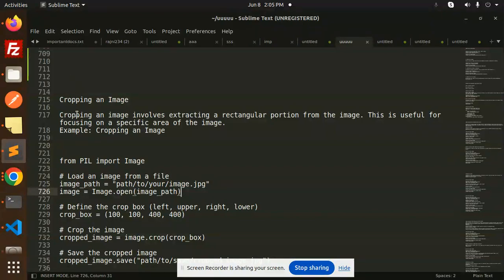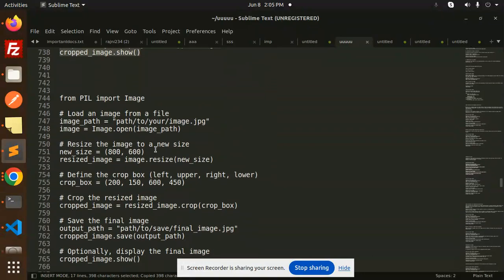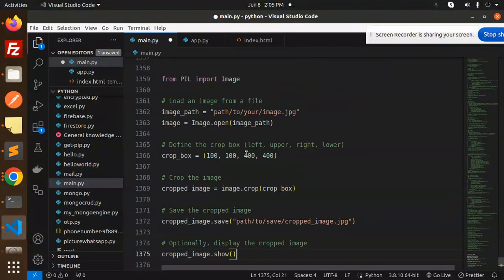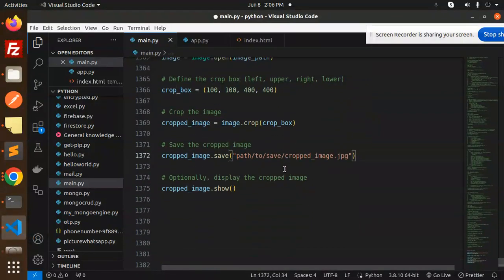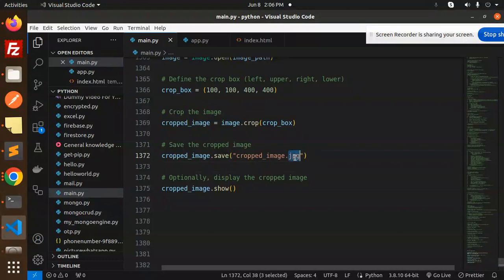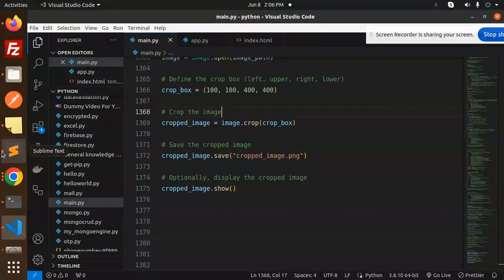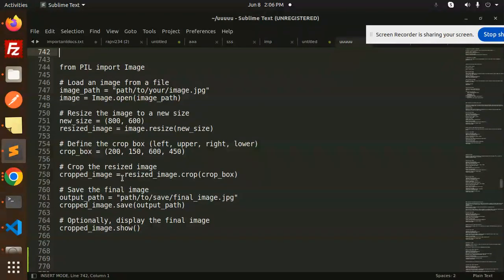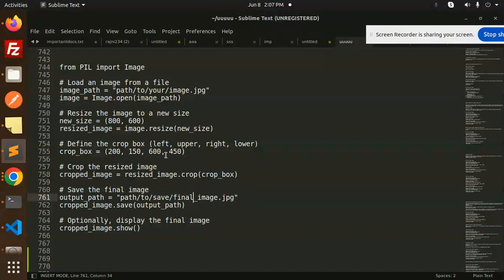🖼️ Cropping an Image with Python Pillow: Master the Art! 🌟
Ready to learn how to crop images like a pro using Python's Pillow library? 📸 In this tutorial, we'll guide you through the process of cropping images effortlessly. 🎨 Whether you want to focus on a specific area or remove unwanted parts, we've got you covered! Watch as we demonstrate the steps to achieve perfect crops every time. 🚀 Perfect for beginners and enthusiasts looking to enhance their image editing skills. 🐍✨

How to crop an image using PIL?
Automatically cropping an image with python/PIL
Scale and crop an image in python PIL without exceeding the ...
Python PIL to crop image and save crop as a new image/copy

📷 Mastering Image Cropping in Python Pillow: Your Ultimate Guide! 🖼️
🌟 Easy Image Cropping with Python Pillow: Step-by-Step Tutorial! 🚀
🔥 Perfect Image Cropping in Python Pillow: Essential Tips & Tricks! 📸
🖼️ Python Pillow Tutorial: Unlock the Secrets of Image Cropping! 🎨
📏 How to Crop Images Like a Pro Using Python Pillow: Beginner's Edition! 🌟
📸 Effortless Image Cropping with Python Pillow: Start Editing Today! 🚀
🖌️ Python Pillow: The Art of Image Cropping Demystified! 🖼️
🌟 Learn Image Cropping in Python Pillow: Essential Skills for Coders! 📷
🔓 Unleash the Power of Image Cropping with Python Pillow: Expert Tips Inside! 🚀
🖼️ Python Pillow Mastery: Advanced Techniques for Image Cropping! 🌟

Nest